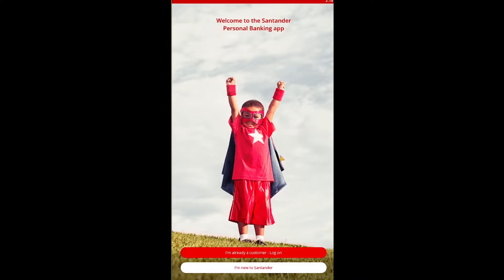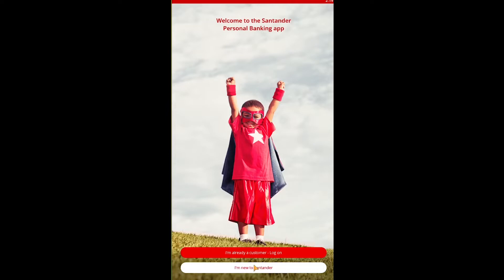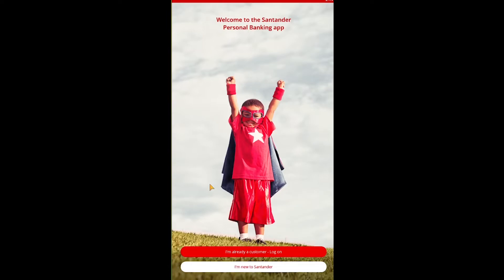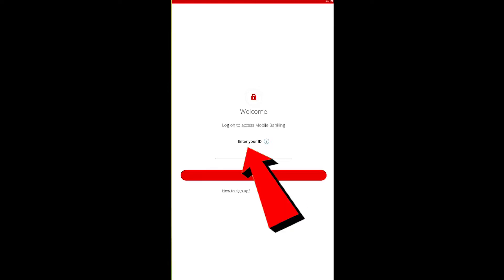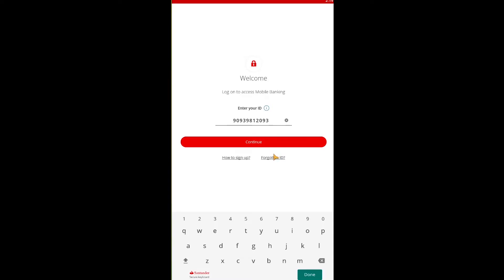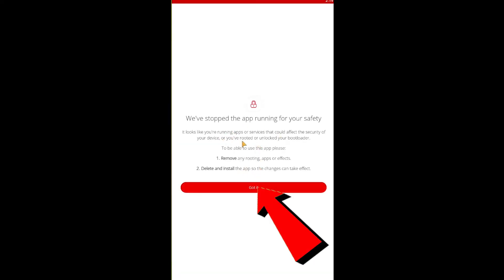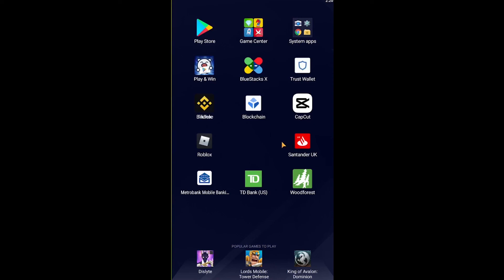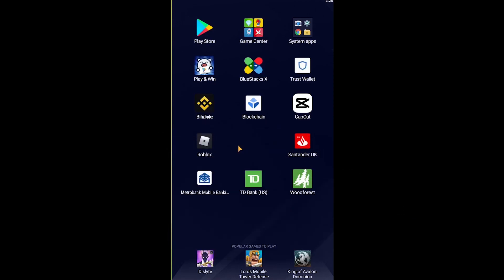Santander Online Banking Login App | Santander Bank Mobile Banking Login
Learn how to register for santander mobile banking and santander mobile banking app.
This video walks you through the step by step process of how to use santander bank online banking mobile app. Watch the video till the end and learn the steps in detail.